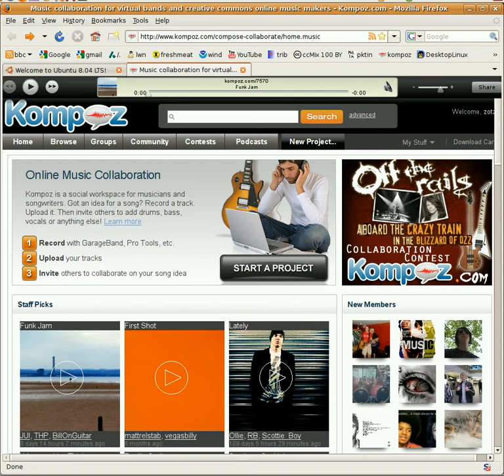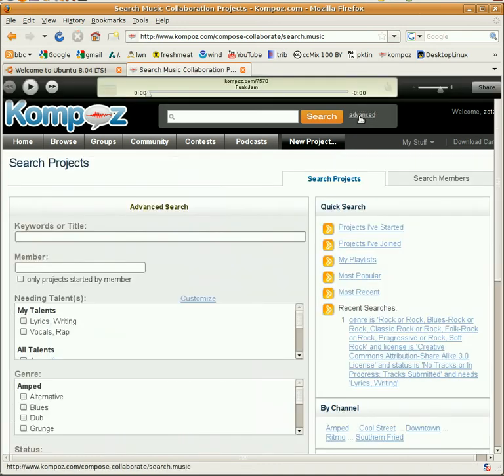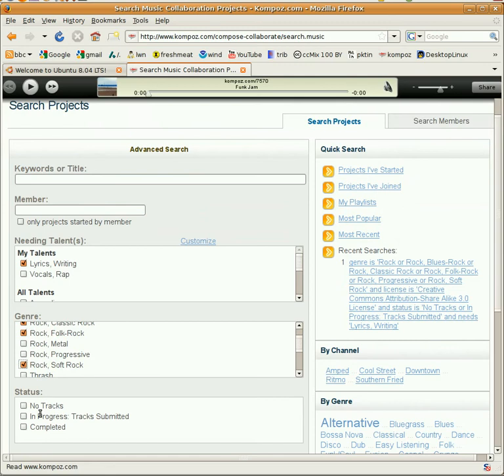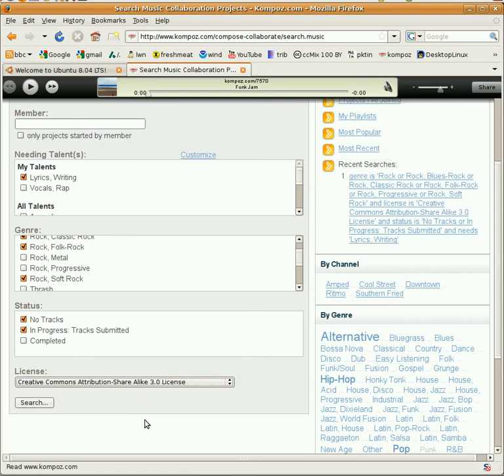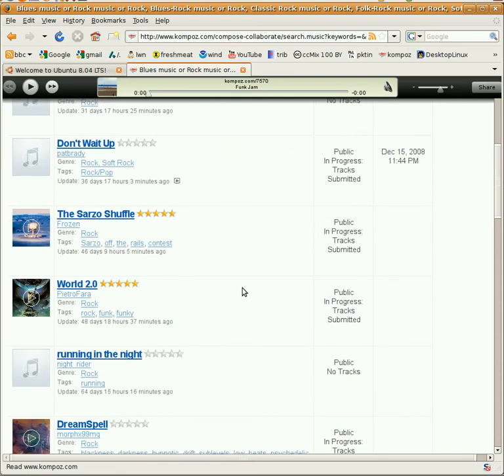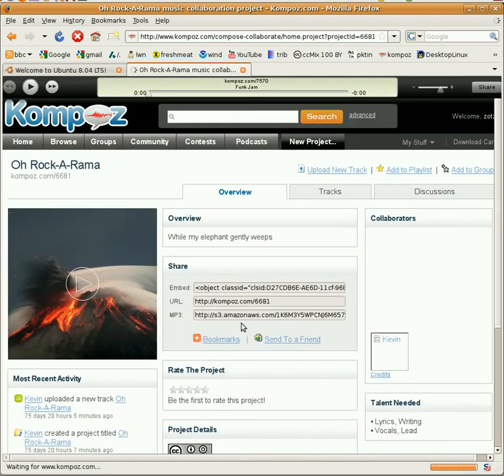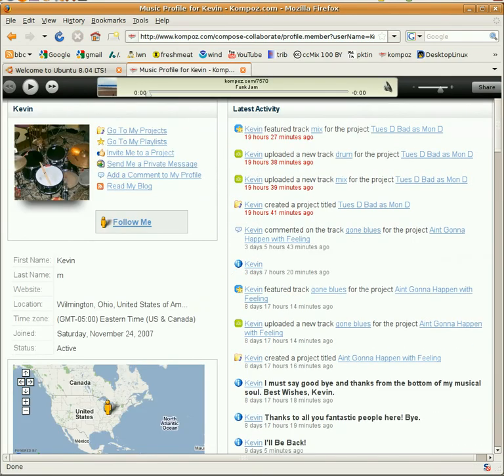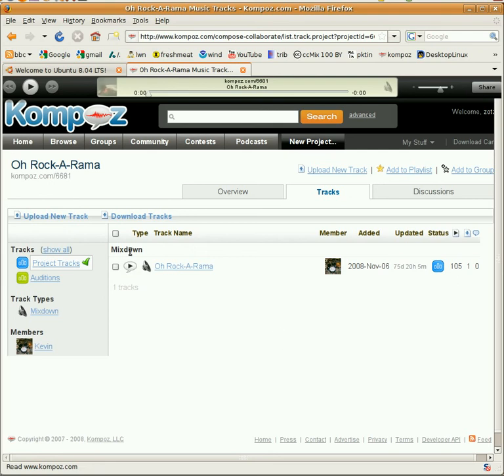Kompoz.com tutorial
Learn how to find projects to contribute your talents to a kompoz.com